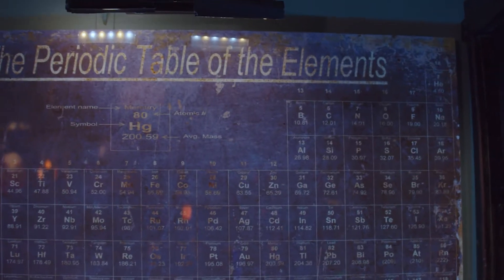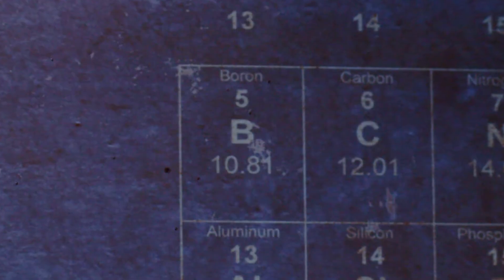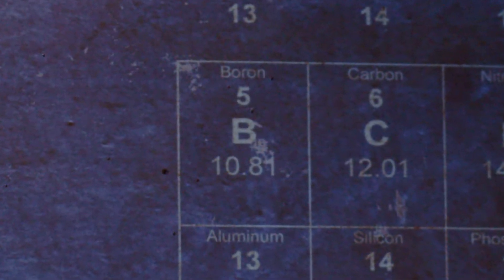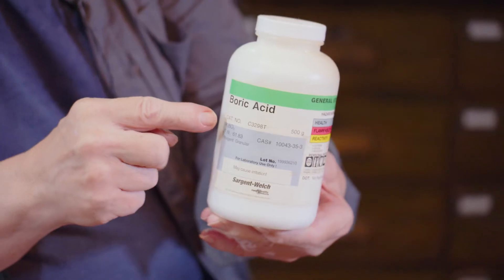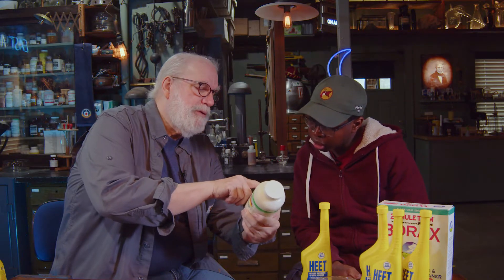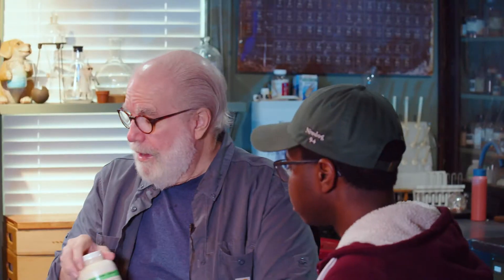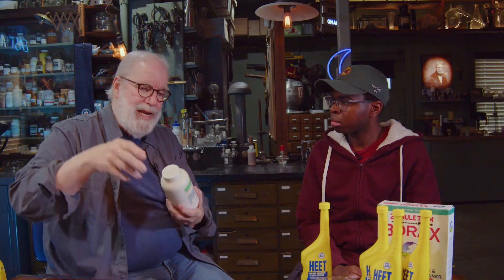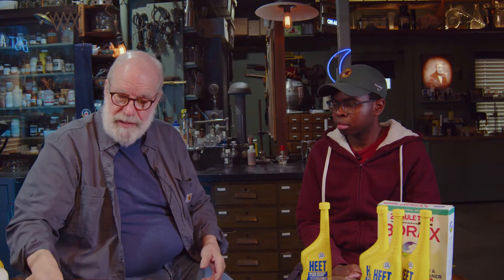Pantry Pyrotechnics // How to Make Green Fire with Boron/Borax/Boric Acid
Want to know how to make green fire? Look no further! Every element on the periodic table burns in a specific color - Carbon, the element we're most accustomed to seeing burn, burns yellow - but there are many other colors that elements can burn! Boron - found in Borax or Boric acid - burns with an intense green glow! Learn more in this week's Midnight Science Club video!